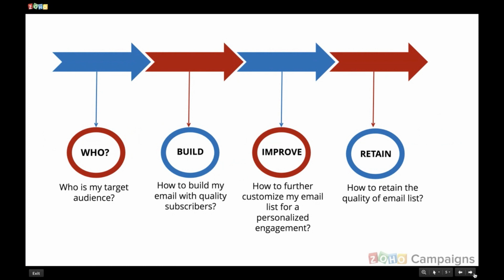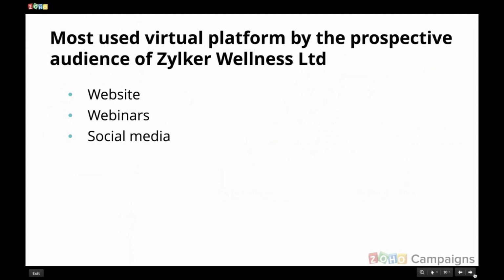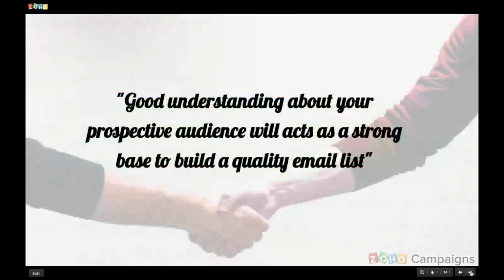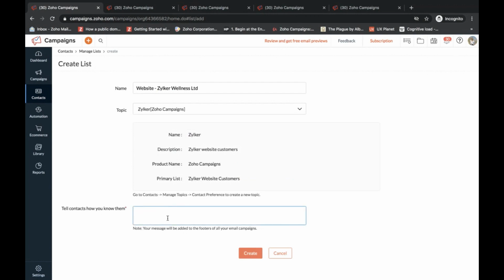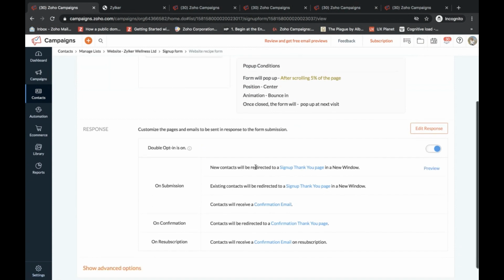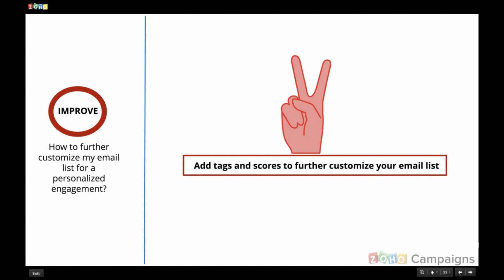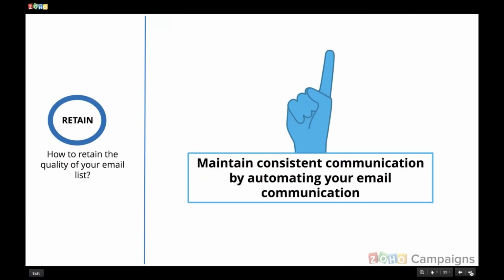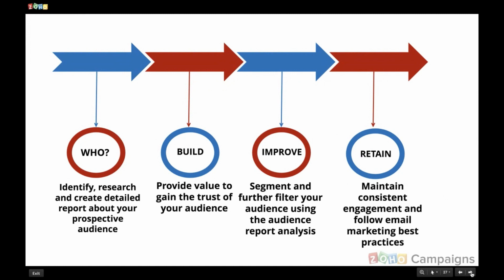Zoho Campaigns: Target and engage your audience—all about your email list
The quality of your email list determines the quality of your email campaign.
That makes email list building as the first and important step to successfully begin your email marketing journey.
So, watch the video to unwrap answers to some of the key questions that will help you build an organic email list from scratch.